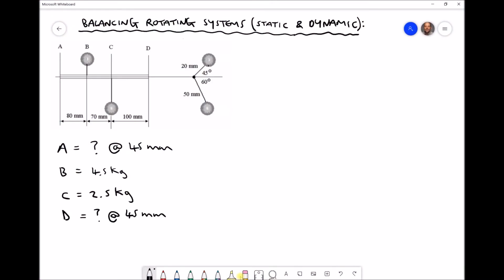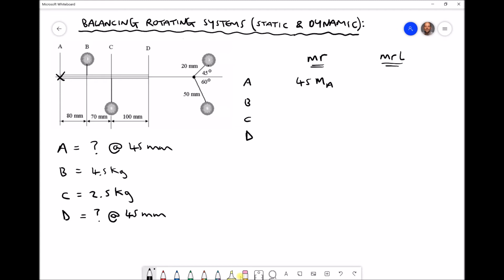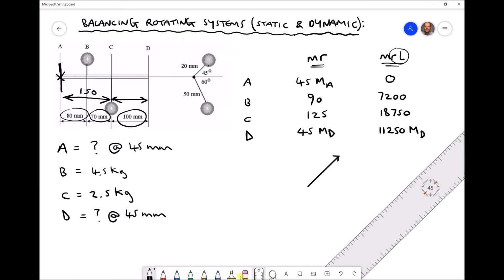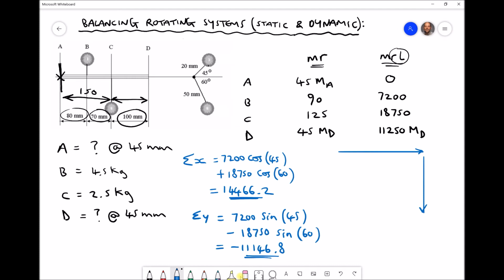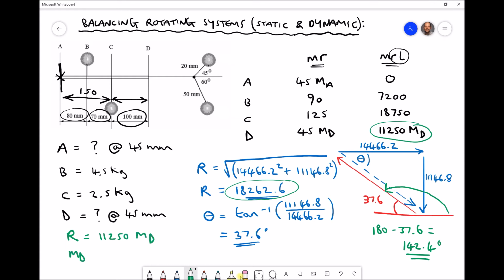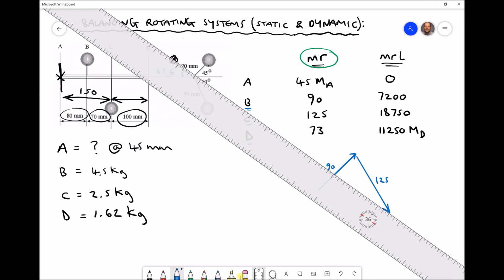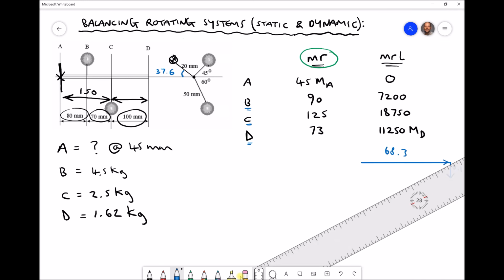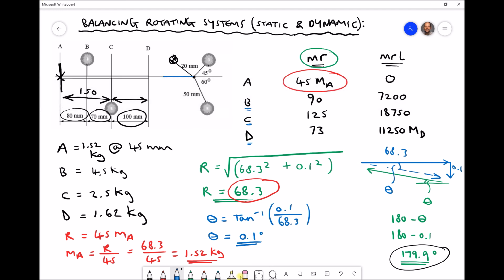Static and Dynamic Balancing of a Rotating System in 3D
In this video you will learn the method used to bring a rotating shaft in to both static and dynamic equilibrium.  This is necessary in order to fully balance a rotating system in 3-dimensions.

To find out more about our Mechanical Engineering HND please